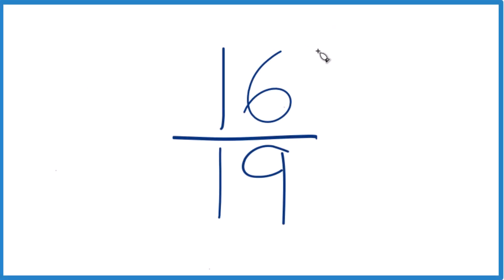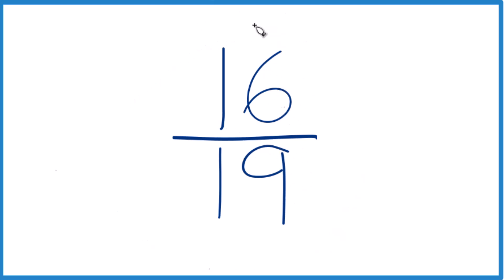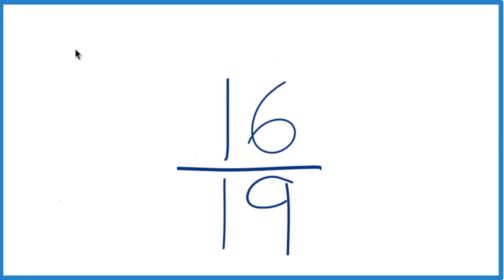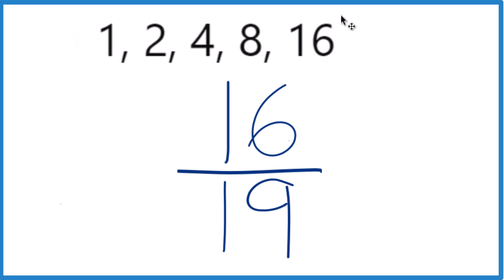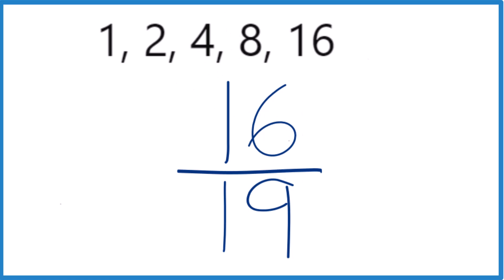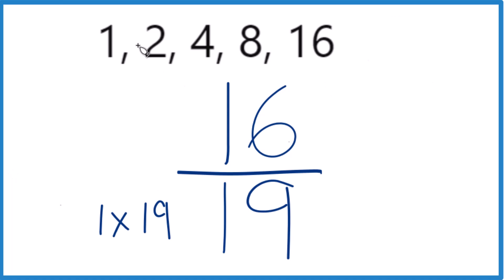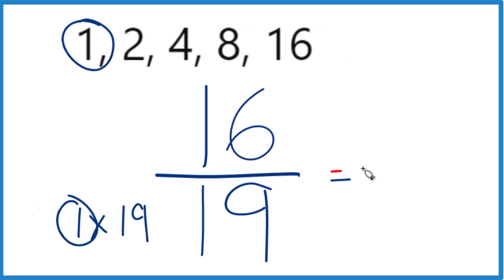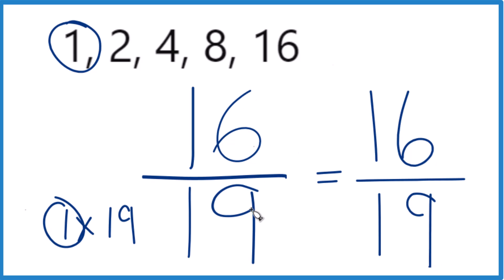How to Simplify the Fraction 16/19